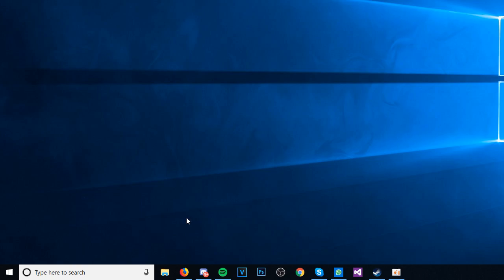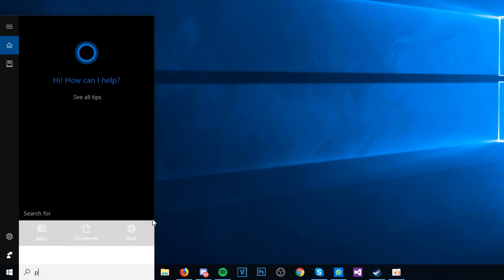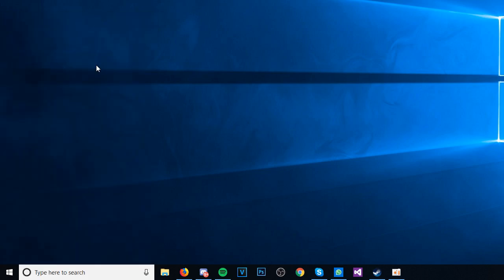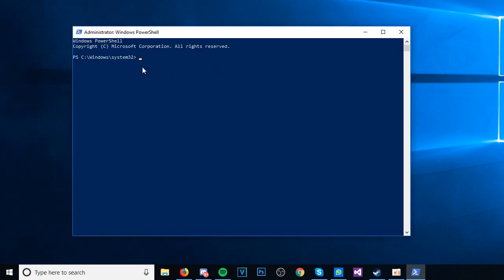How to Fix: Sticky Notes won't open in Windows 10 [2024 Guide]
| ⚙️Try Fortect to fix and optimize your PC like a Pro

In this video, we're going to show you how to fix Sticky Notes not opening or starting in Windows 10. In this video, we're presenting you a very quick solution that will help you fix the problem.

How can I fix Sticky Notes not opening or starting ?
Solution : Re-register the Sticky Notes App : 0:25

Command used in the video :
Get-AppXPackage -AllUsers -Name Microsoft.MicrosoftStickyNotes | Foreach {Add-AppxPackage -DisableDevelopmentMode -Register “$($_.InstallLocation)\AppXManifest.xml” -Verbose}

In this video, we cover the following issues:
1. Sticky Notes won't open
2. Why won't my sticky notes open?